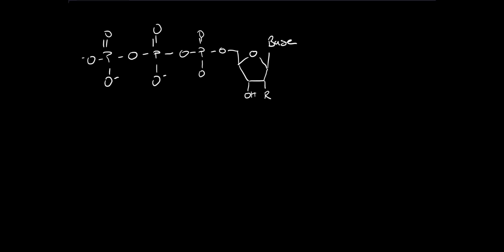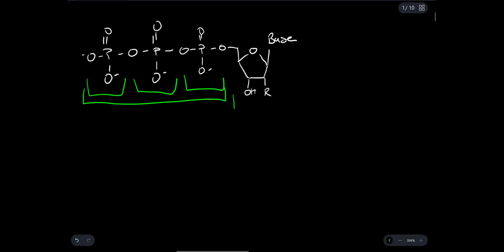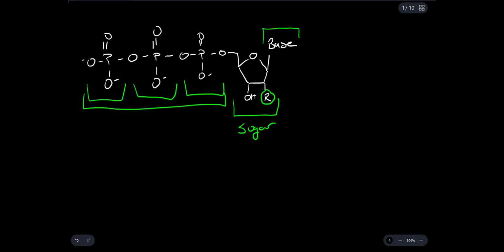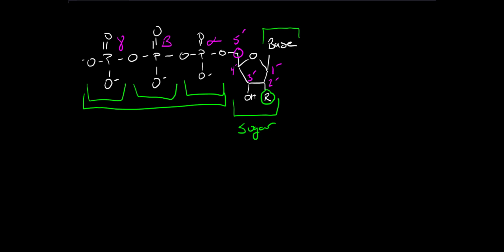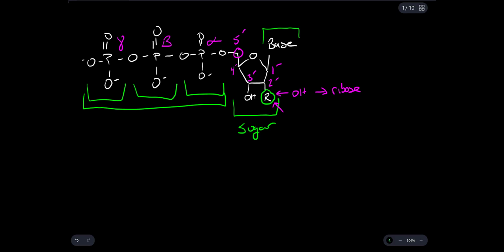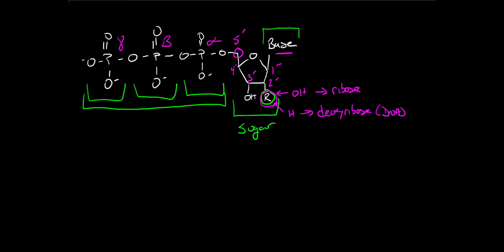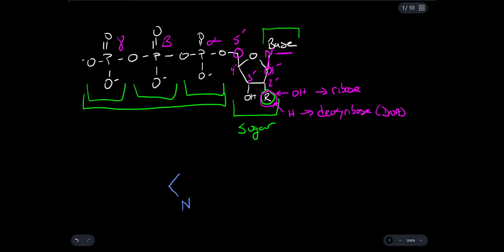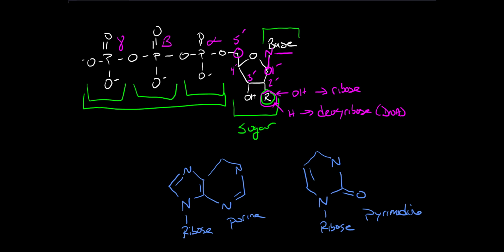1 - Nucleic Acid Structure